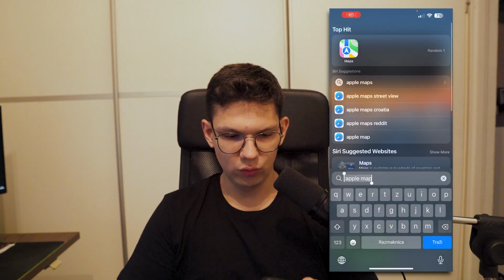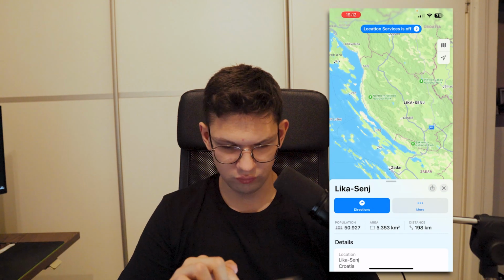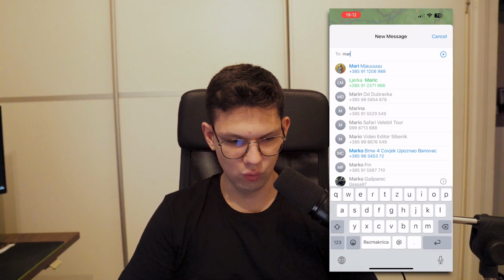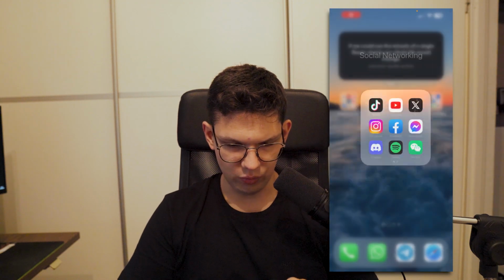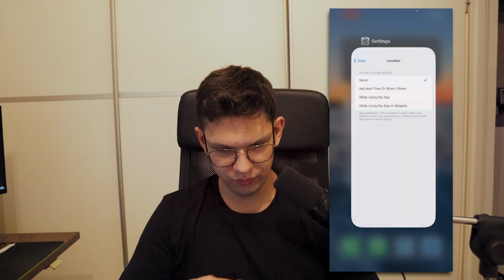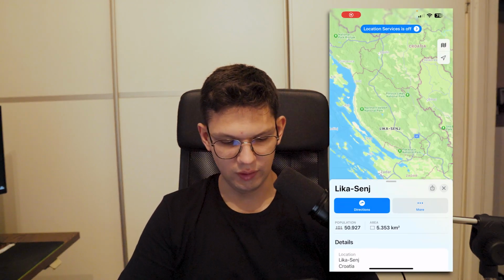How To Text Your Location On iPhone - Full Guide (latest update)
Learn exactly how to Text Your Location On iPhone